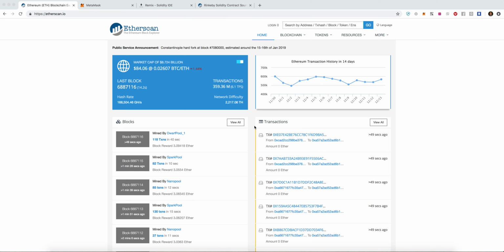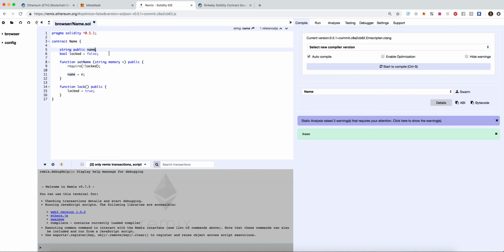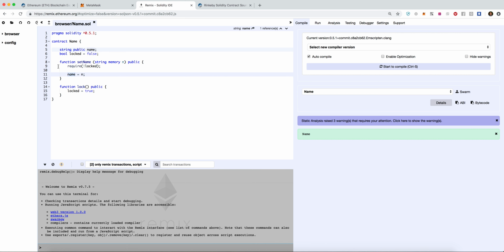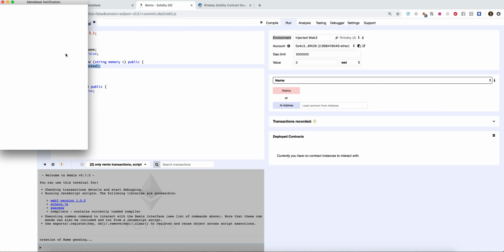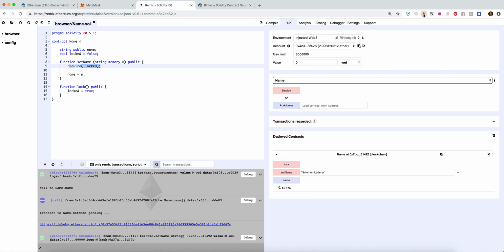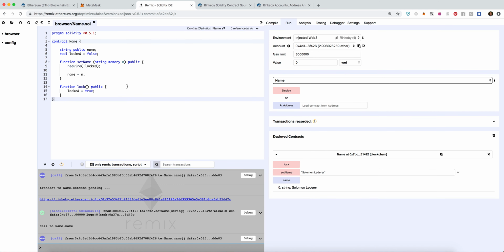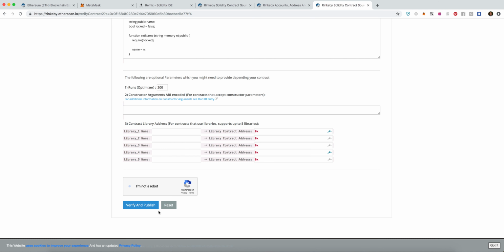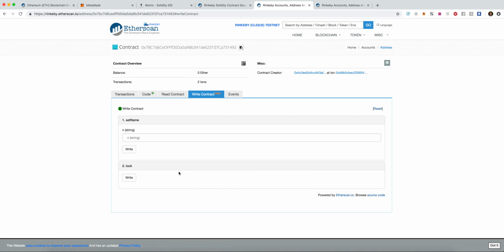Deploy a Smart Contract to Ethereum with your name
Learn how to write and deploy a smart contract onto Ethereum in just 15min. The contract will store your name so you or anyone can see it on a blockchain explorer.